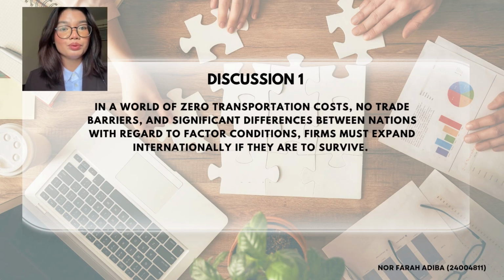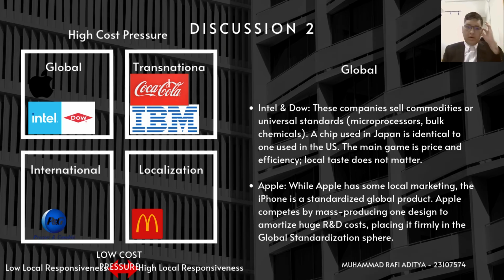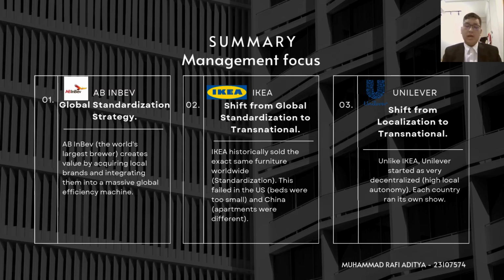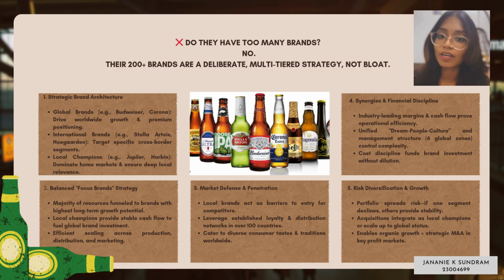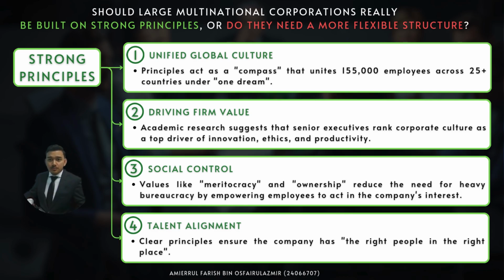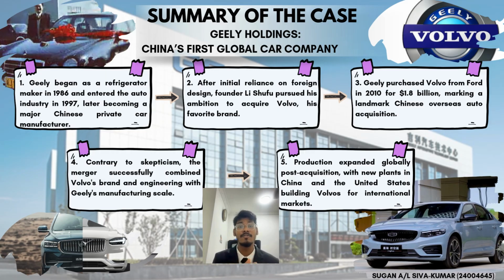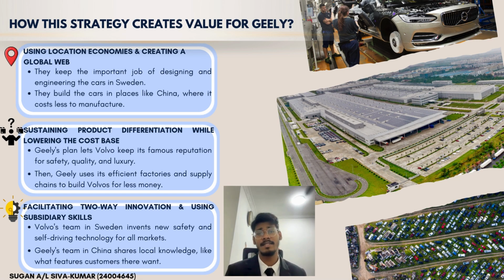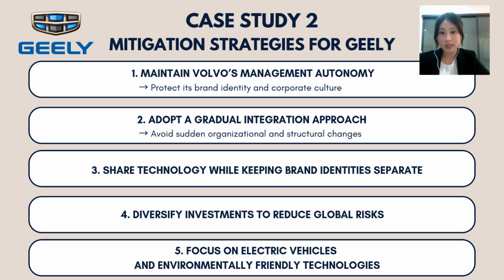CIB3003 Tutorial 1 Group 3: The Strategy Of International Business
Topic : The Strategy Of International Business

Team Members:
1. SUGAN A/L SIVA-KUMAR
2. NOR FARAH ADIBA
3. JANANIE A/P K SUNDARA MOORTHY
4. MUHAMMAD RAFI ADITYA
5. ⁠SHIN HYEWON
6. ⁠AMIERRUL FARISH BIN OSFAIRULAZMIR

Video Chapters:
0:00 Discussion 1 (Farah Adiba)
2:59 Discussion 2 (Rafi Aditya)
5:11 Discussion 3 (Farah Adiba)
7:30 Summary Management Focus (Rafi Aditya)
9:07 Discussion 4A (Jananie)
11:23 Discussion 4B (Amierrul Farish)
12:40 Discussion 4C (Amierrul Farish)
13:54 Discussion 5 (Jananie)
16:18 Summary Case Study (Sugan Sivakumar)
18:40 Case Study 1 (Sugan Sivakumar)
21:07 Case Study 2 (Shin Hyewon)
23:08 Case Study 3 (Shin Hyewon)